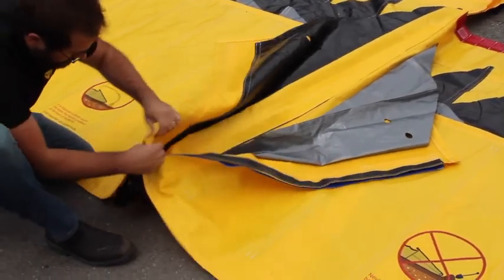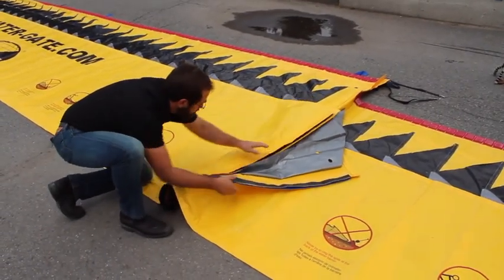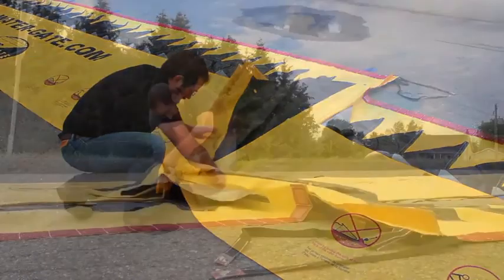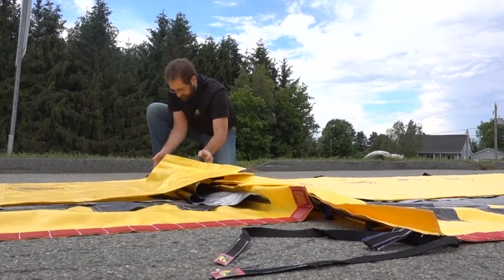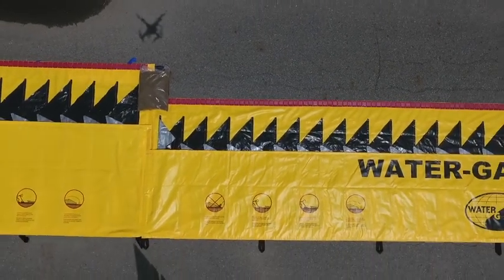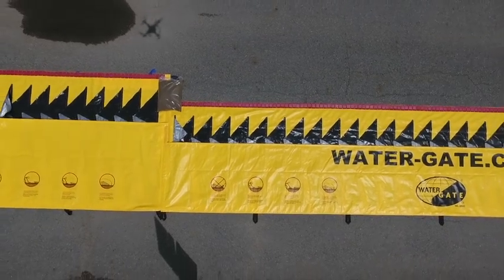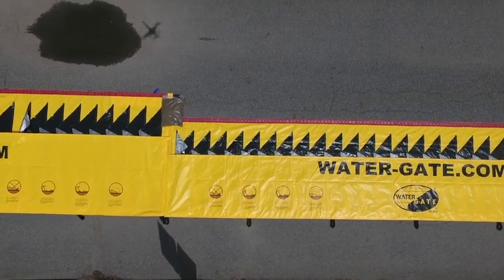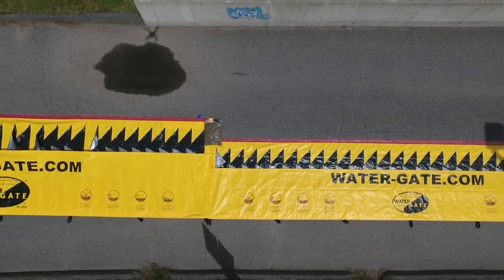How to Join Water-Gate Flood Barriers | Temporary Flood Barrier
Depending on the model, the weight exerted by the water is up to four times more in the vertical than in the horizontal, thus ensuring the security of the barrier on the ground. It has been designed and tested to work on surfaces including gravel, grass, asphalt and more.

Barriers can be joined together.